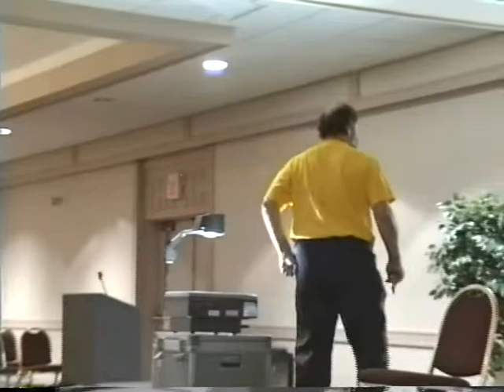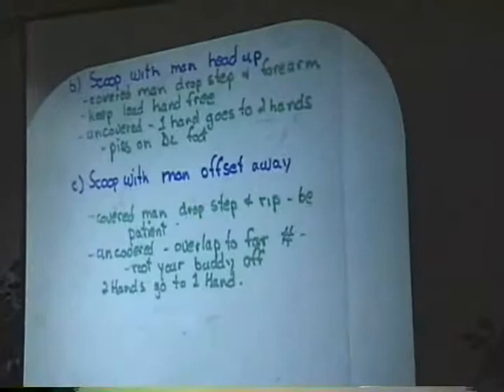Howard Mudd - The Inside Zone Play 1997 (8)